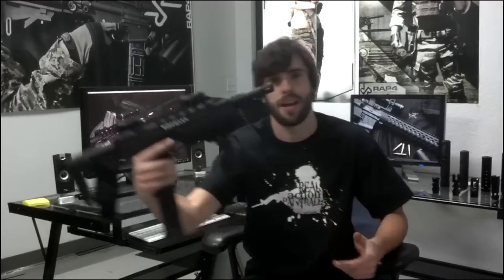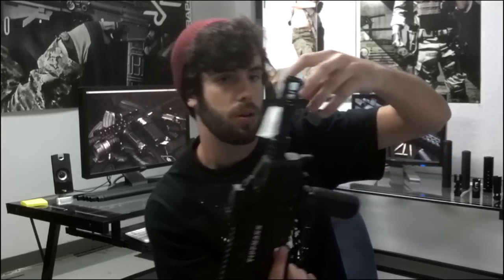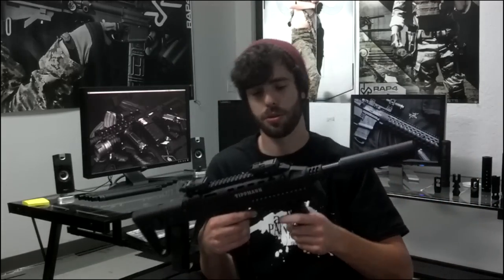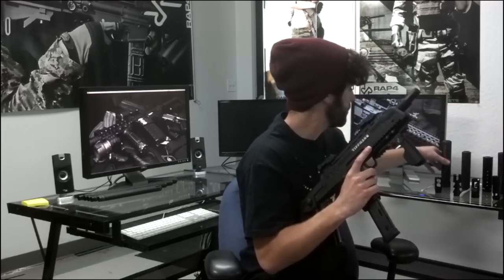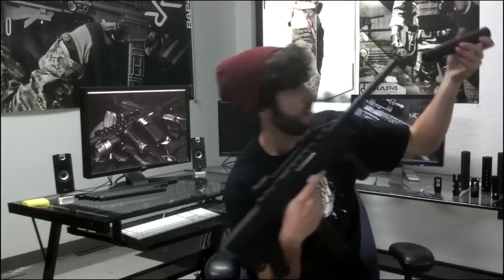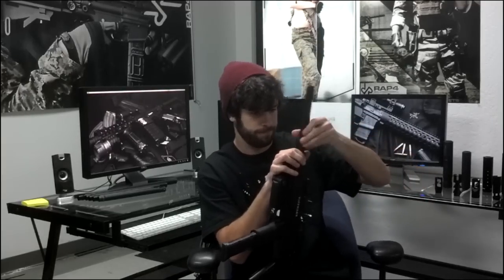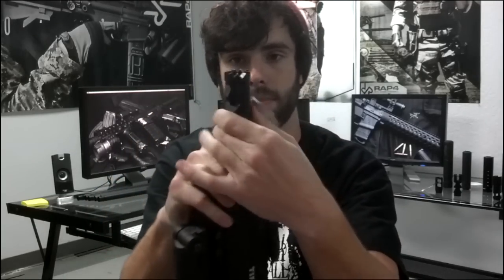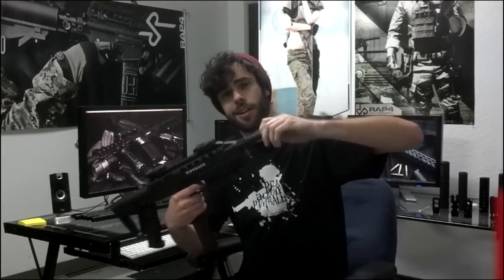Tippmann TCR Silencer, Barrel, and Muzzle Break Showcase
In this video Dakota will be showing off our wide variety of silencers, barrels, and muzzle breaks.